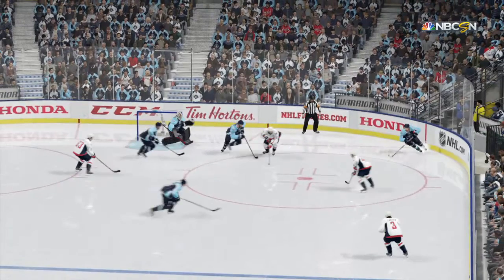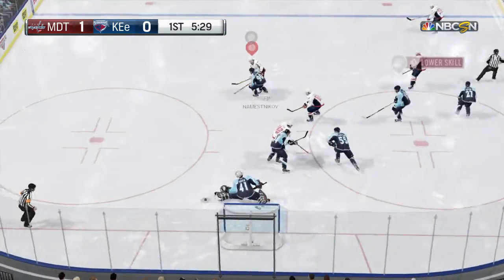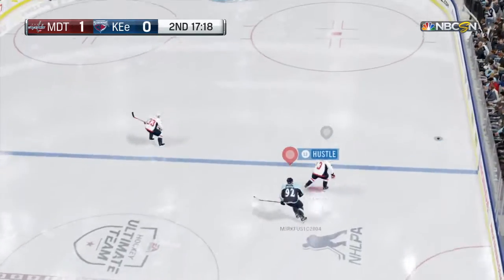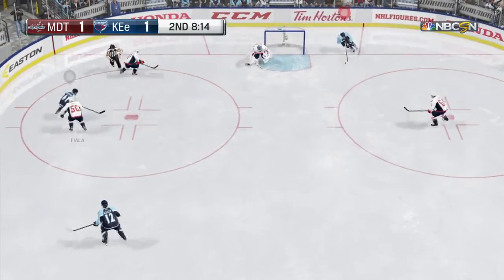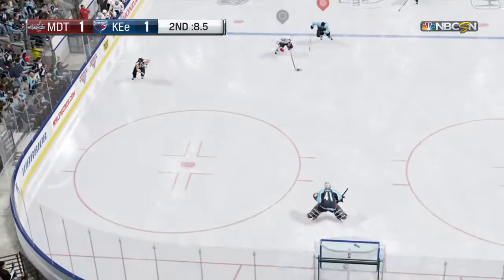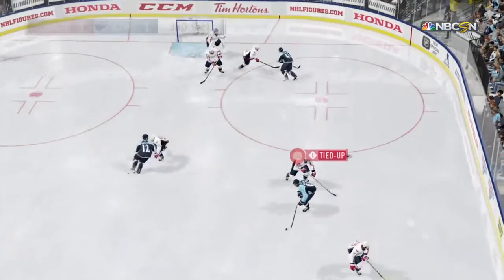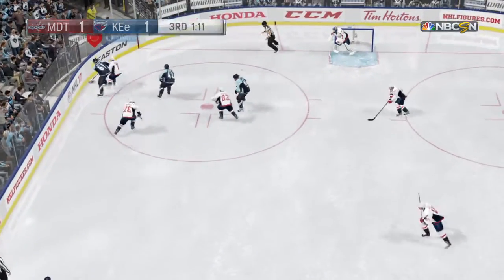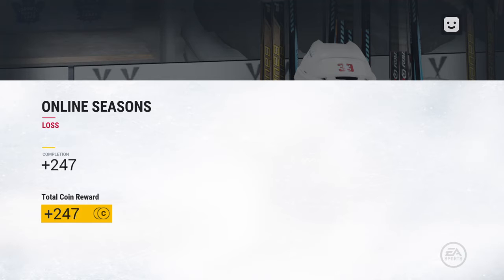NHL® 17 freakout